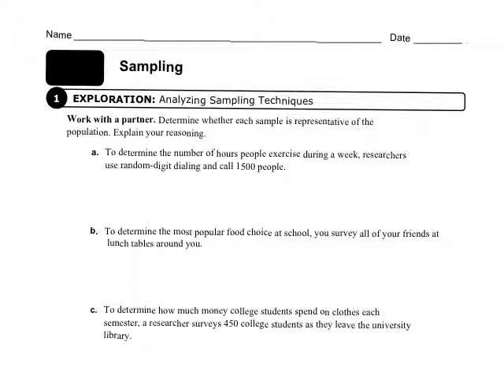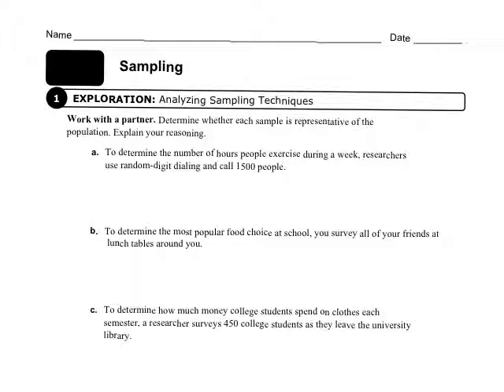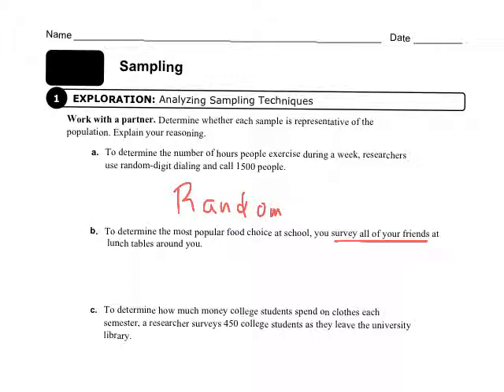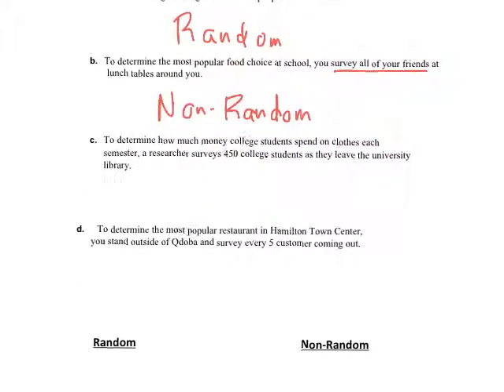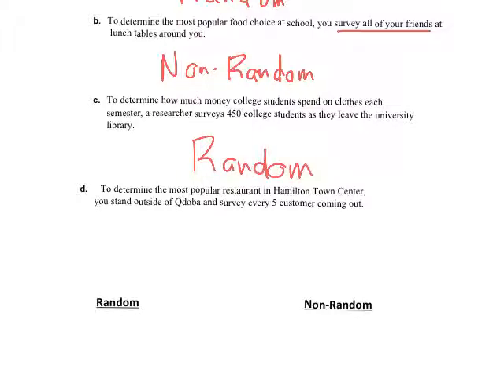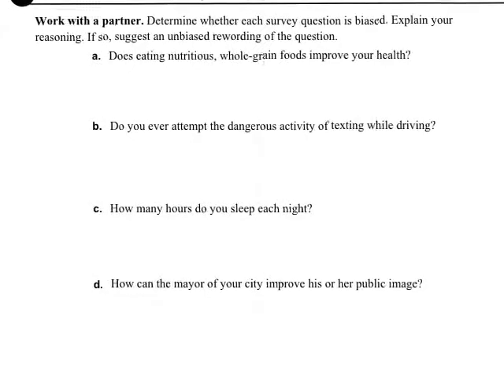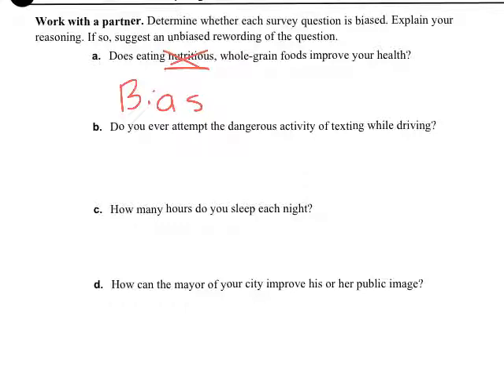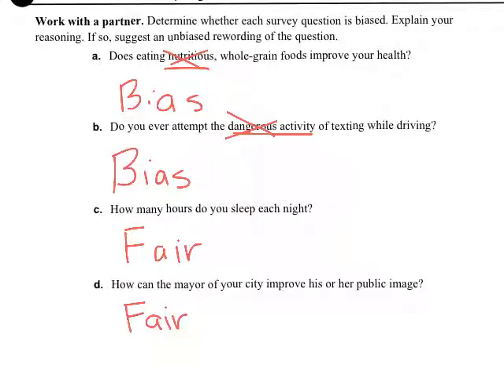Craw - SS 11A Notes